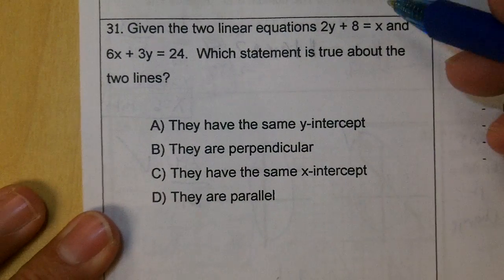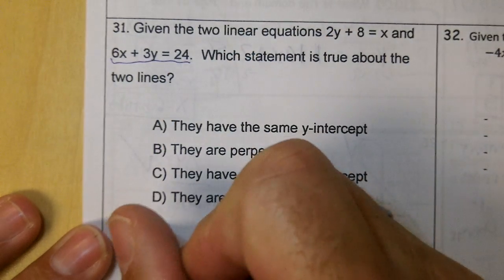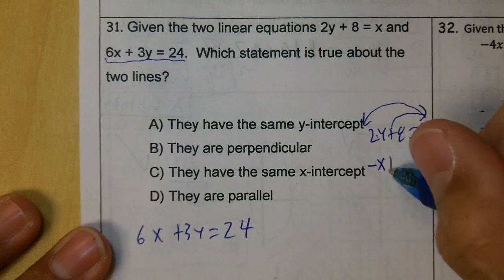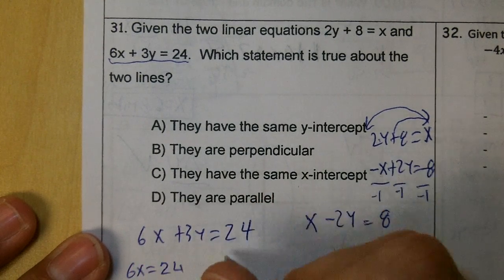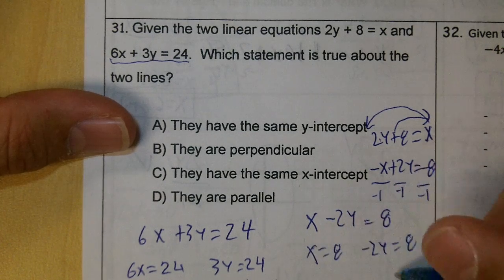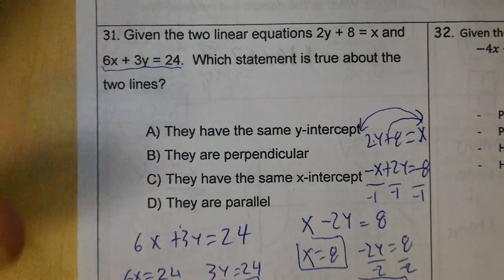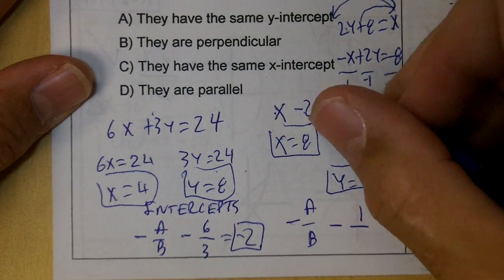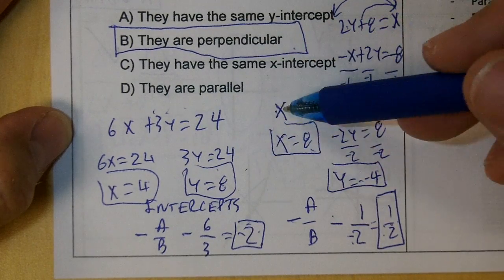ALG 2ND 6 WK TEST REV 2015 30